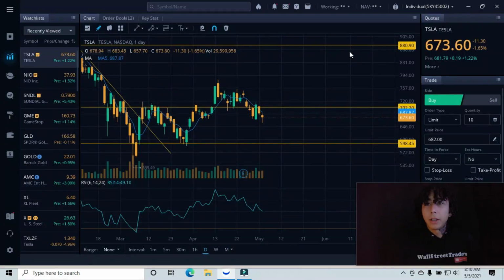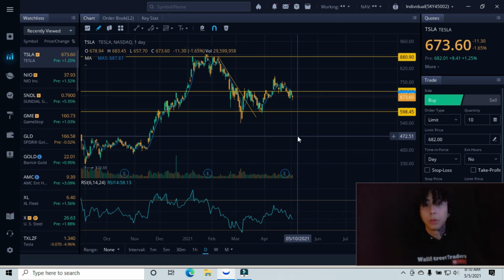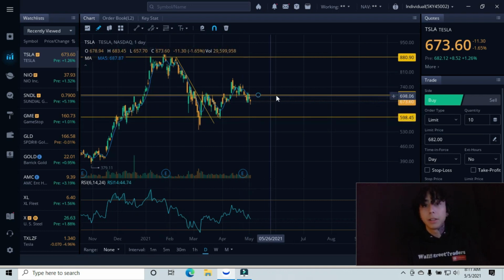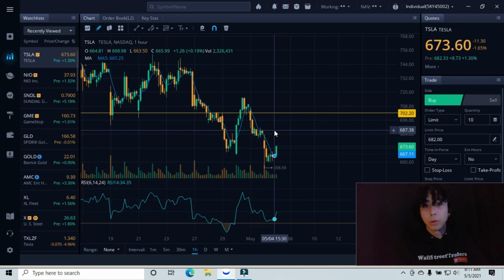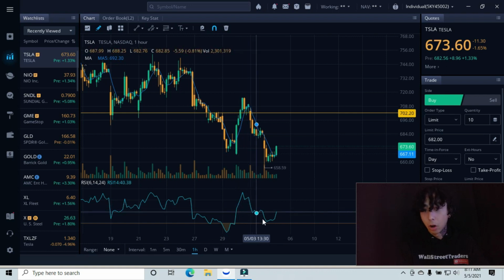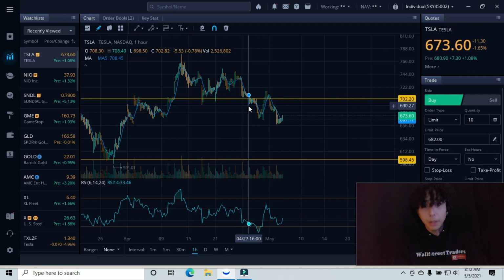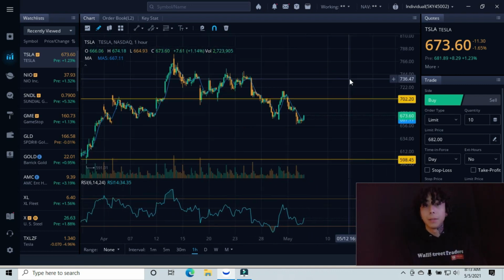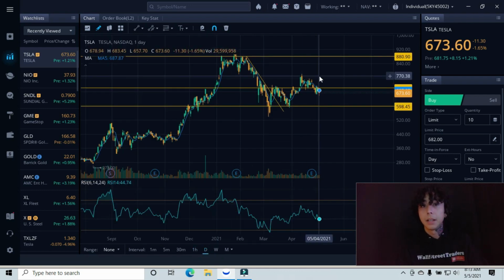TESLA STOCK PRICE PREDICTION! Tsla Analysis (Update) 2021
I break down TSLA using technical analysis.